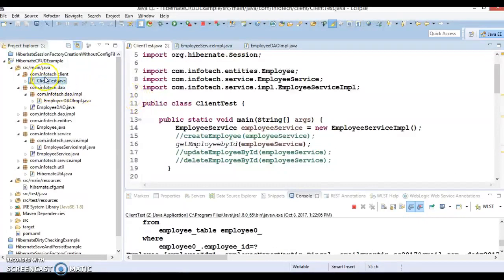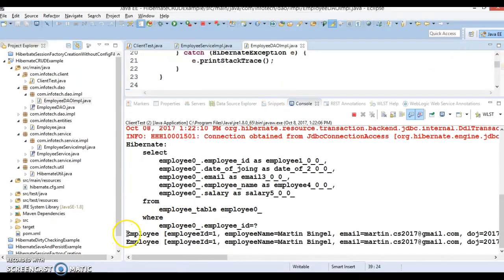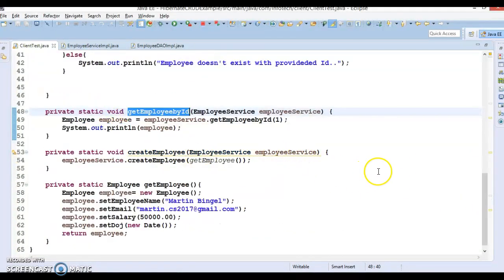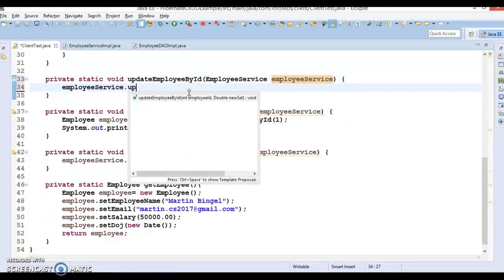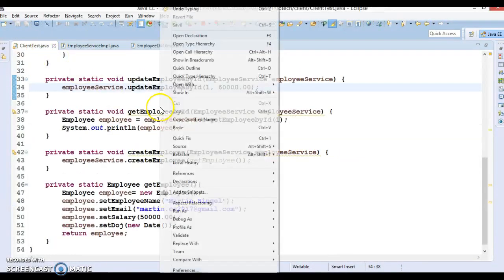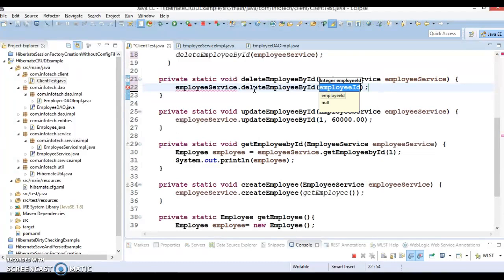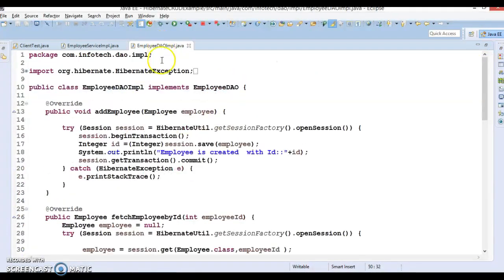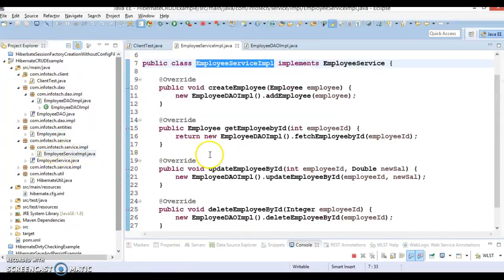14 14 Hibernate Example with Service and DAO layer PART2